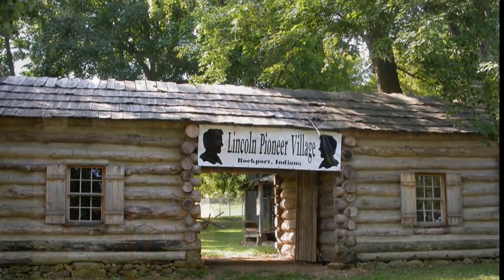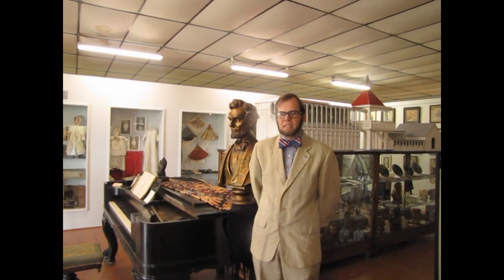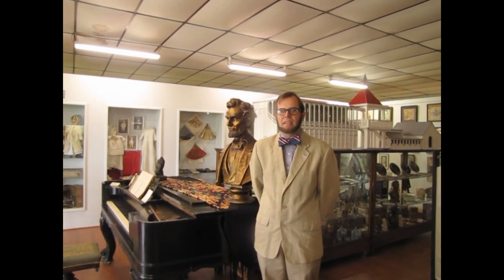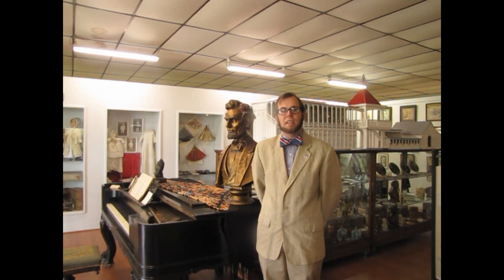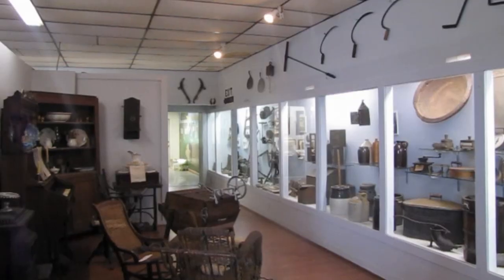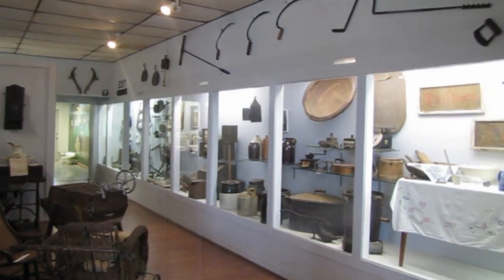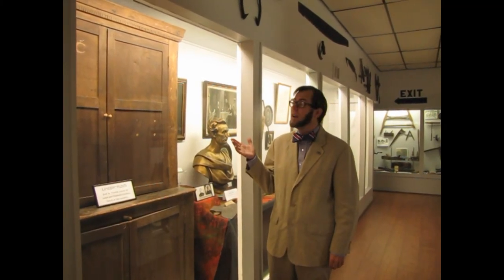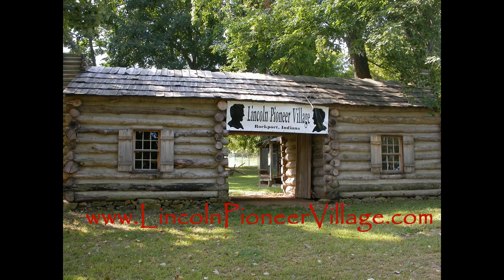Explore Lincoln Pioneer Village & Museum in Rockport, Indiana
Tour the artifact-filled museum and explore the replica cabins at Lincoln Pioneer Village & Museum in Rockport, Indiana.